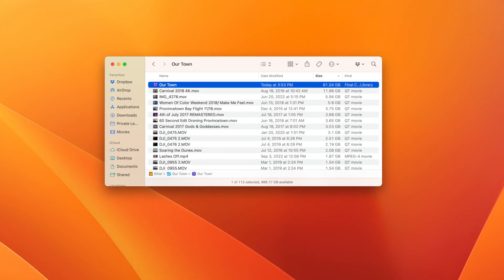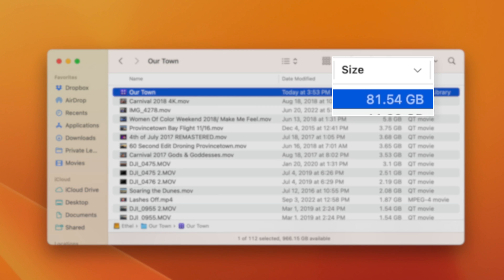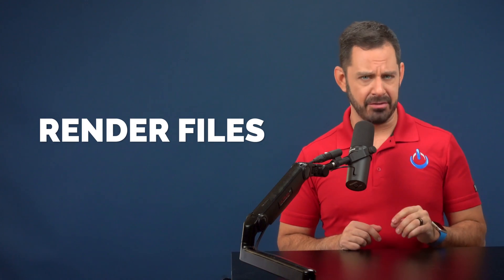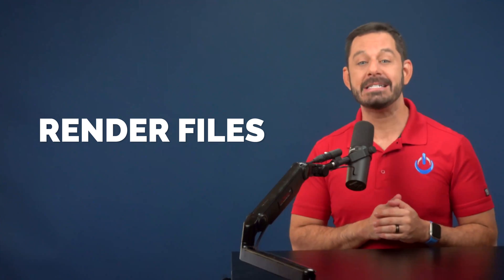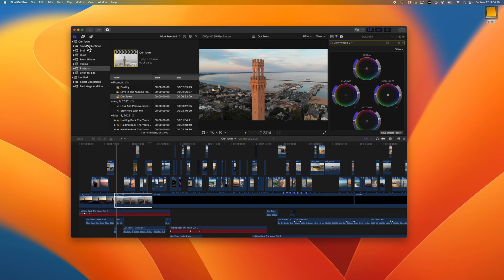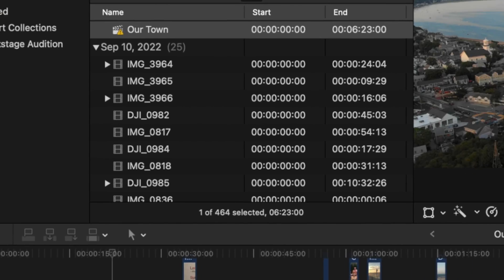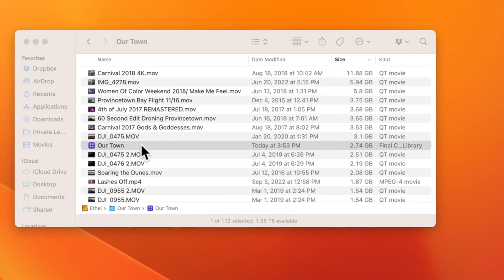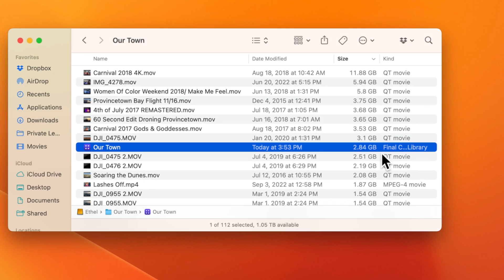How to SHRINK a HUGE Final Cut Library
If your Final Cut library has EXPLODED in file size, then this is the video for you!

Final Cut Pro libraries can become ginormous for a few reasons, but in this tutorial, I'm going to teach you the most common reason.